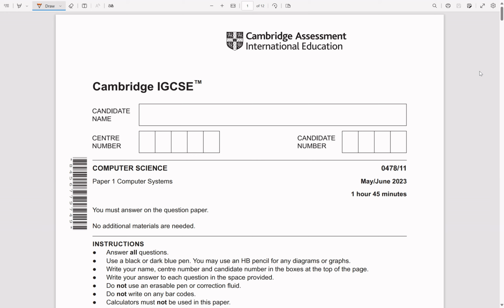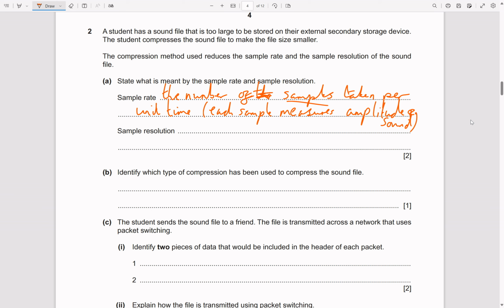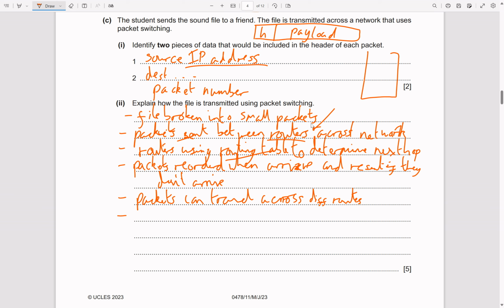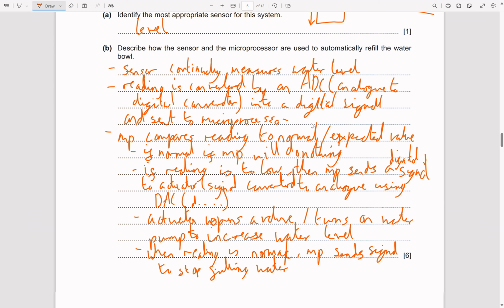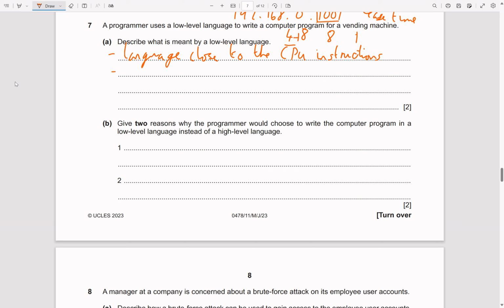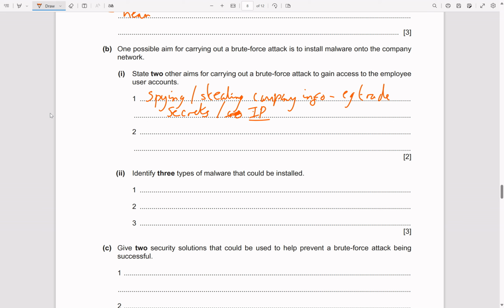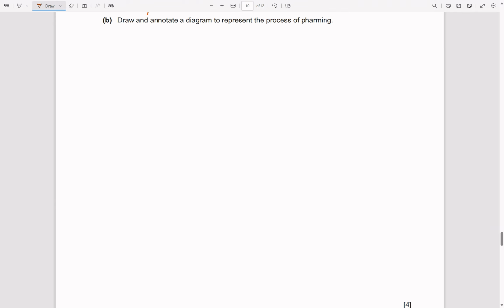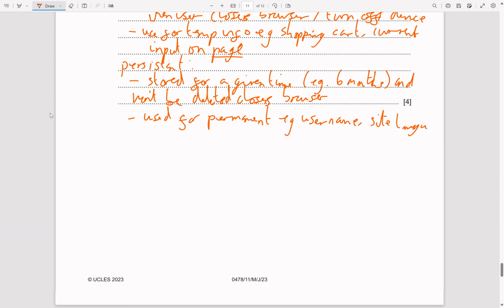[Solved Past Paper] May/June 2023 Paper 11 IGCSE 0478 | O-Level 2210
00:31 Question 1: number systems, base, unary, binary, denary, hexadecimal, denary, binary, conversion, bit, byte, two's complement, register, binary addition, overflow, sign, sum, carry

11:11 Question 2: sample rate, sampling, sample resolution, amplitude, compression, lossy, lossless, file size, data transmission, packet switching, packet header, payload, data, router, hub, routing table, source, destination IP address, packet number

25:50 Question 3: secondary storage, CD, compact disc, hard disk drive, HDD, solid-state drive, SSD, central processing unit (CPU), random access memory (RAM), read-only memory (ROM, register, sensor, magnetic, optical, volatile, non-volatile, primary storage

28:10 Question 4: system software, application software, utility software, operating system, firmware, hardware, bootloader, assembly language, output, input, user

 31:26 Question 5: level sensor, pressure, moisture, microprocess, ADC (analogue to digital converter), DAC (digital to analogue converter)

37:33 Question 6: network interface card, controller, wireless, NIC, WNIC, router, DHCP server, dynamic host control protocol, IP, MAC address, dynamic, static, lease, unique

48:56 Question 7: low-level language, assembly, machine code, mnemonics, register, direct hardware access, speed, memory usage, performance

57:17 Question 8: brute-force attack, passwords, malware, threat actor, malicious third party, word list, spyware, adware, ransomware, trojans, virus, worm, two factor authentication, limit login attempts, delay, firewall

1:09:22 Question 9: robots, robotics, programmable, electronic components, mechanical structure, safety, setup costs

1:12:32 Question 10: pharming, DNS cache poisoning, phishing, client, server, web browser, HTTP, HTTPS, protocol, render webpage, request, response, cookies, bookmarks, history, page navigation, session cookies, persistant cookies, RAM, cache, secondary storage